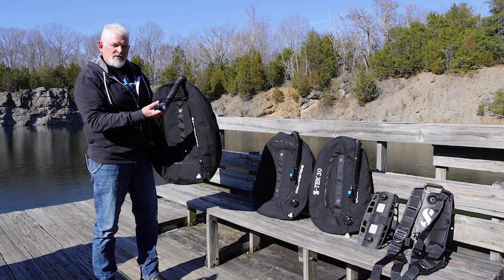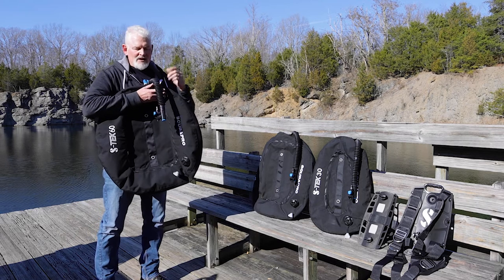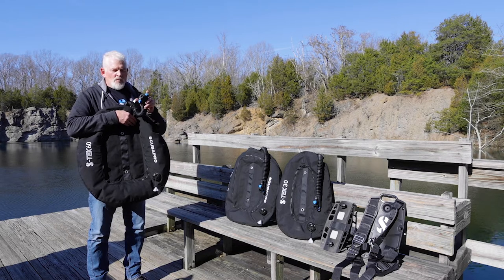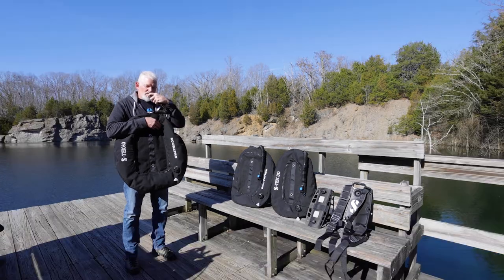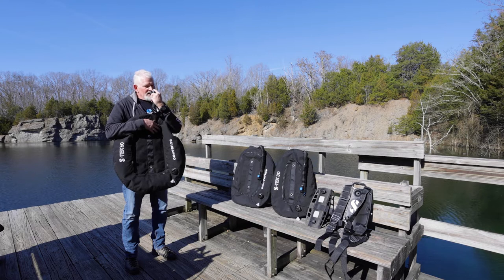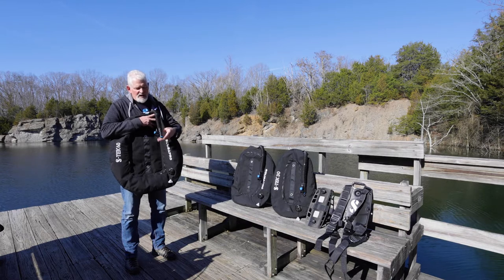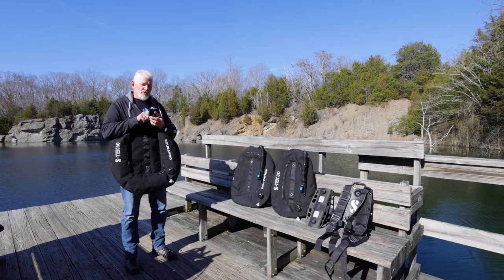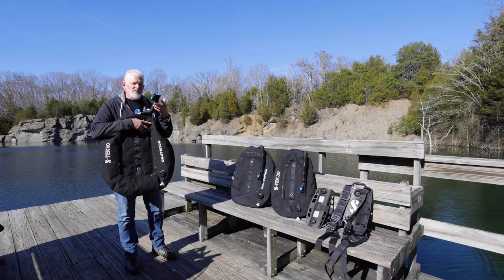S-Tek Gear Configuration, Part 5: Wing Options for Tech Divers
SCUBAPRO Deep Elite Explorer David Rhea explains the different options for S-Tek Donuts. The S-Tek technical diving wings come in 30-pound, 40-pound, and 60-pound lift options, each suited for different styles of diving.

00:00 - Intro
00:19 - S-Tek Wing Options
02:30 - Wing Materials & Features